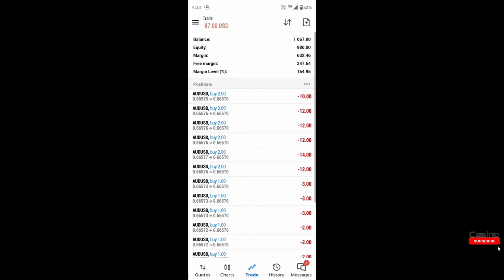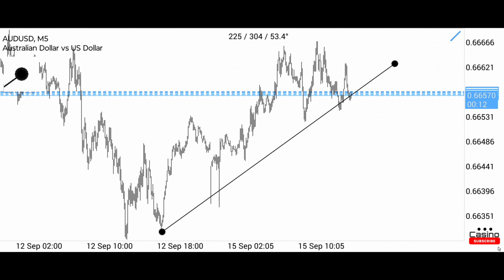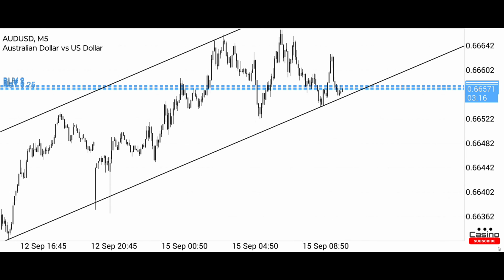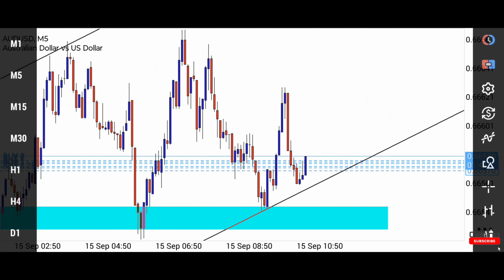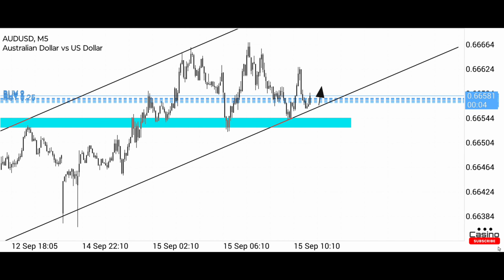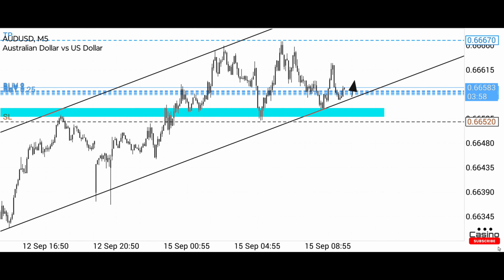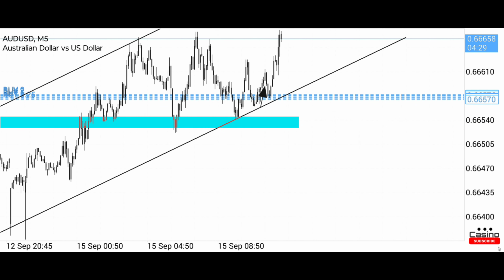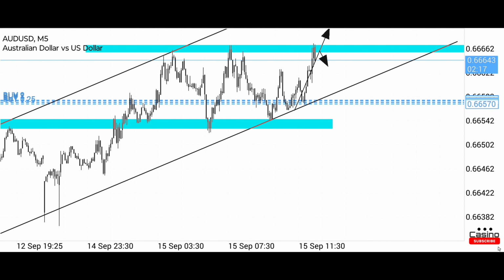Resistance Become Support Strategy | Forex | Casino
Resistance become support Strategy is explained in this video which is based on price action, You too can easily follow this strategy

Your Queries-
20 pips a day forex strategy